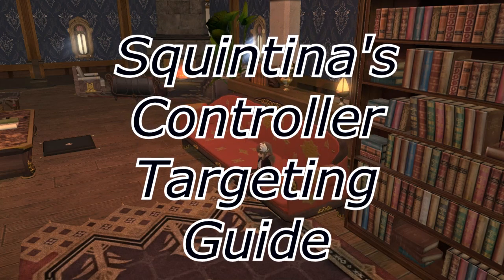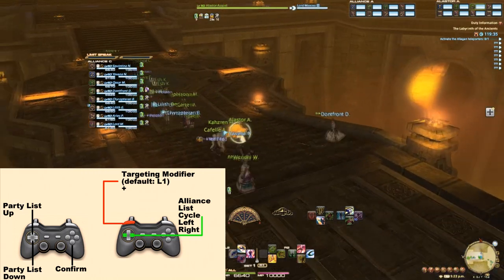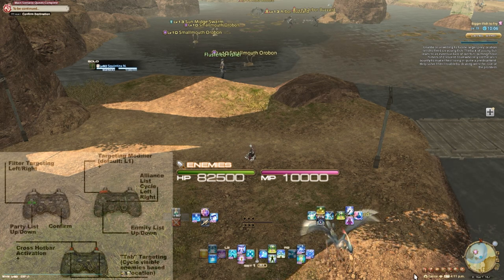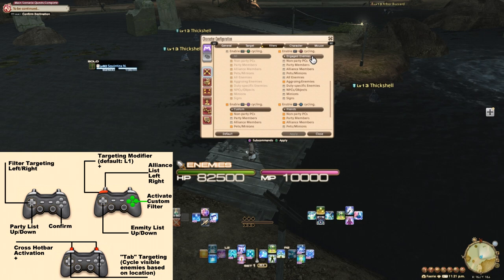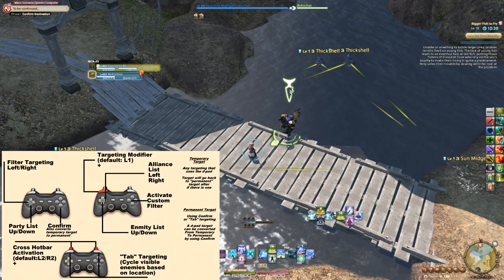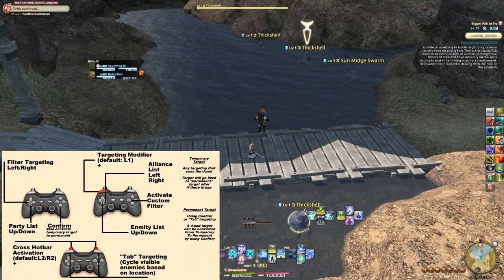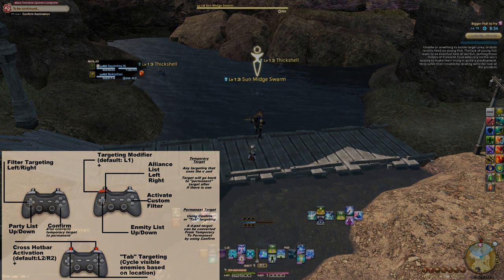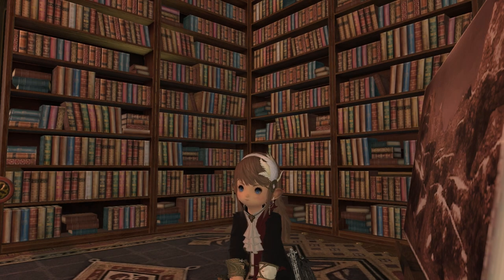FFXIV Controller Targeting Guide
Confirm Targeting: 00:10
Party List: 00:46
Alliance List: 01:12
Enmity List (Enemy List): 01:46
Tab/Bumper Targeting (enemies): 02:04
Filter Targeting: 03:08
+Custom Filters: 04:22
Temporary vs Permanent Targets: 05:30 --- Definitely this section! Lots of people don't know this!
Ground Targeting: 08:13